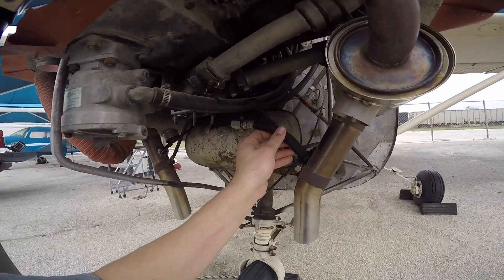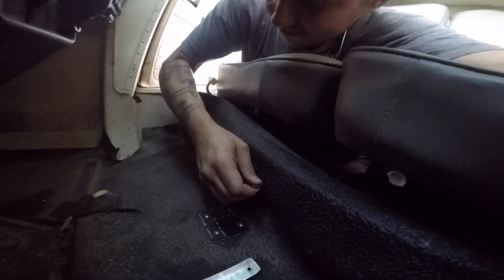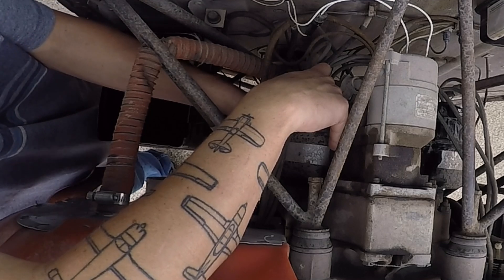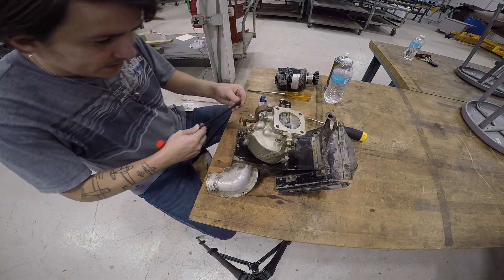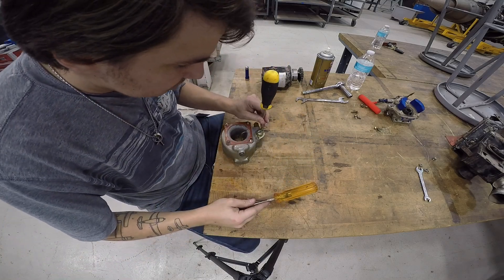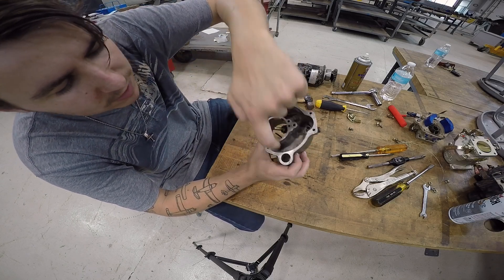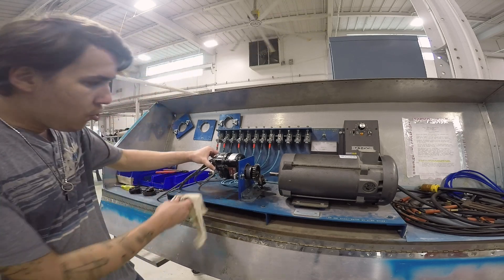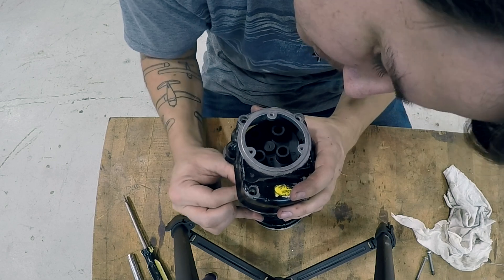Will This Cessna Start After Sitting For A Semester! Aircraft Gets Rivived For The Part 147 School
Is it possible to bring a neglected Cessna 150 back to life after sitting unused? Join me as I tackle this challenge at the Part 147 aviation maintenance school where I teach. This aircraft became a student project last semester, but unfortunately, some incorrect work left it grounded. Now, it's my turn to step in and set things right.

In this detailed video, we'll go through the process of assessing the Cessna 150's current condition, identifying the mistakes made by students, and making the necessary repairs to get it flying again. From basic troubleshooting to more intricate fixes, I'll guide you through each step of revitalizing this classic trainer aircraft.

Watch as we transform a classroom lesson into a practical success story, demonstrating the real-world applications of aviation maintenance education and the importance of correct procedures. This video is perfect for aviation students, instructors, and anyone interested in the mechanics of getting an airplane back in the air after an extended period of downtime.

Whether you're a budding mechanic or a seasoned aviator, you won't want to miss how we get this Cessna 150 ready for the skies again!